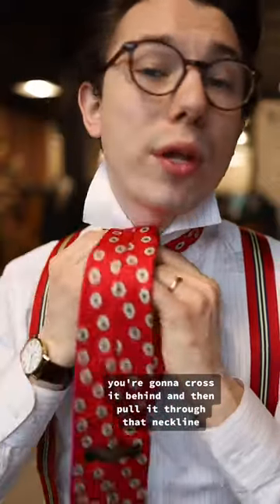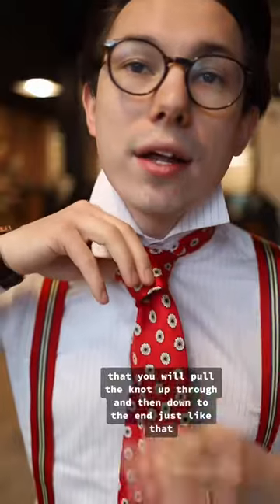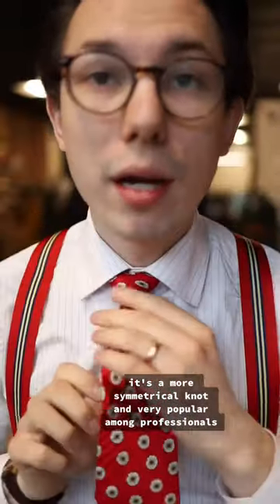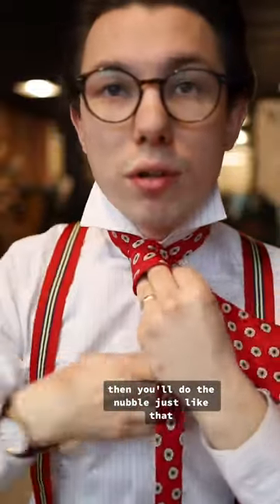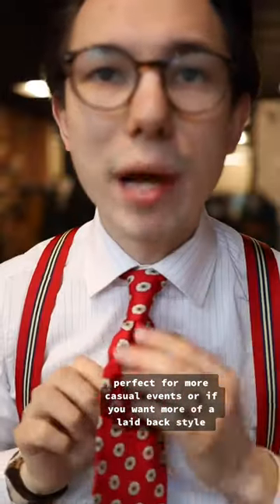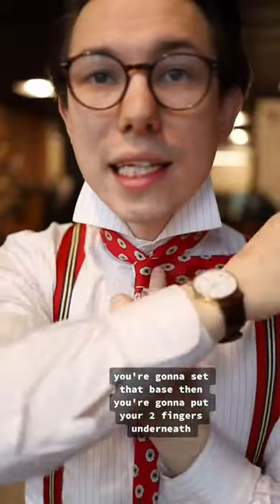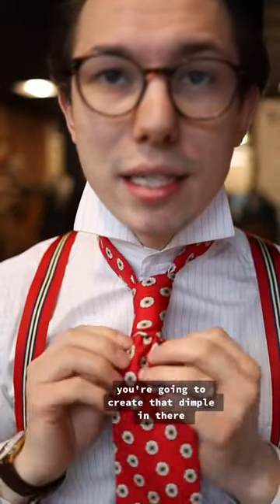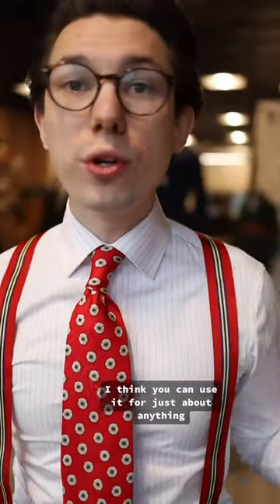Is this an easy way to tie a necktie? 👔 Step by step tutorial for three tie knots!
Did i miss any?